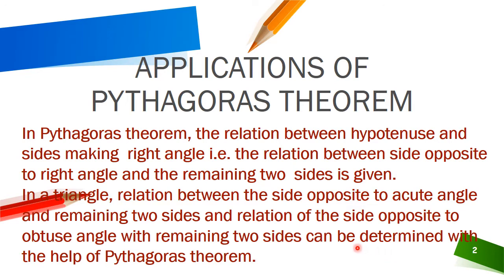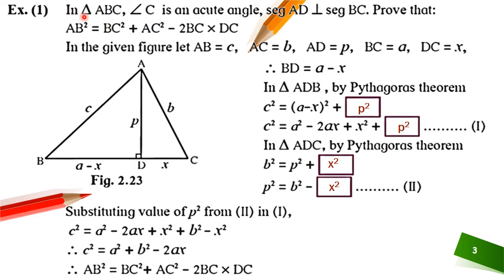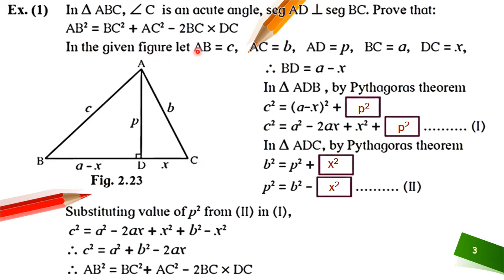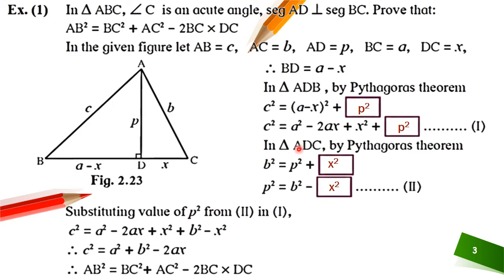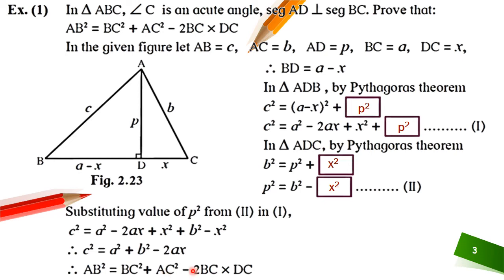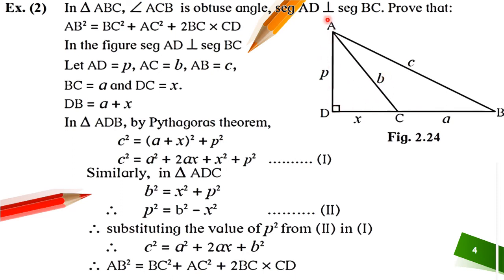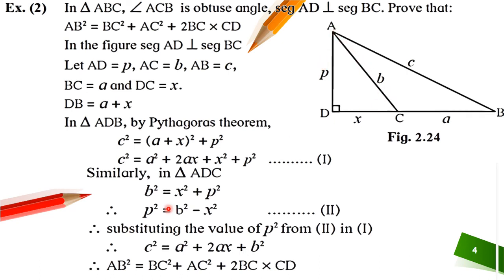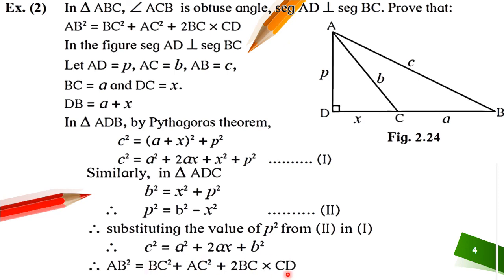Application of Pythagoras theorem on acute and obtuse triangles.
This is one of the lecture videos on the topic Pythagoras theorem and concepts related to it.
Based on Maths-2 Chapter 2 Pythagoras theorem Class 10 SSC 2020-21 , Maharashtra State Board.
This video Covers the applications of Pythagoras theorem on acute and obtuse triangles. Maths 2 Chapter 2 Pythagoras Theorem Class 10 SSC 2020-21.However this topic is removed for the SSC 2020-21 batch.(as 25% syllabus is reduced due to pandemic situations.)